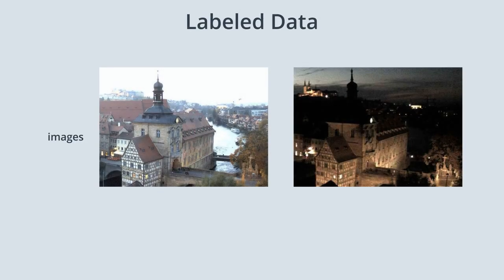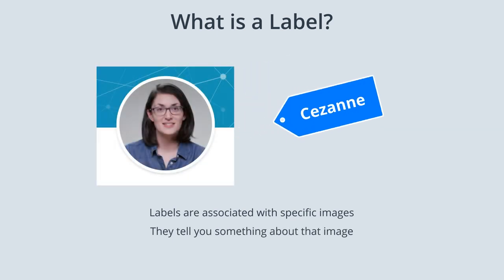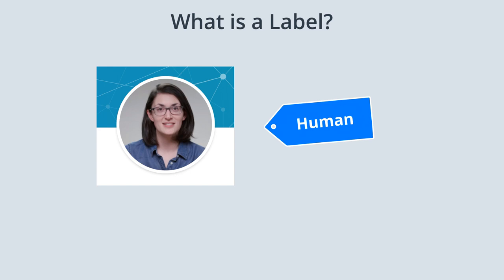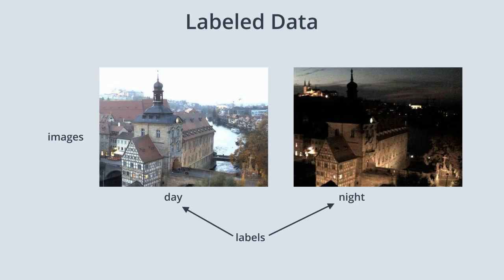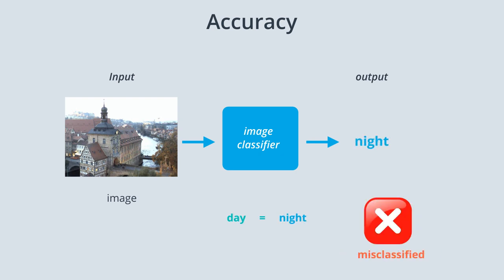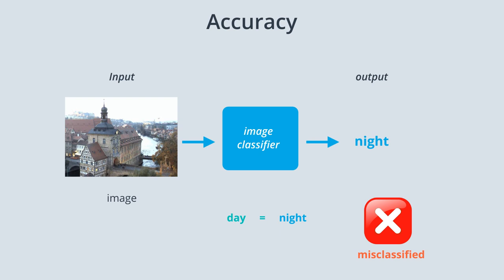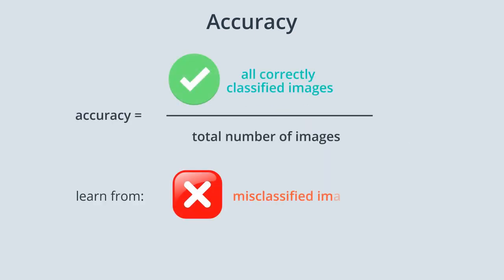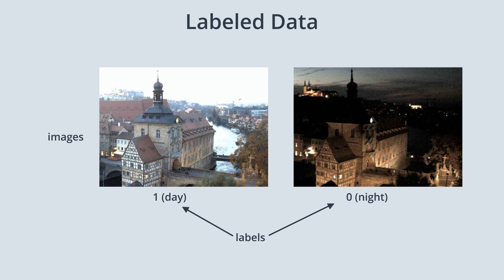Machine learning on Images || Accuracy on Labelled data